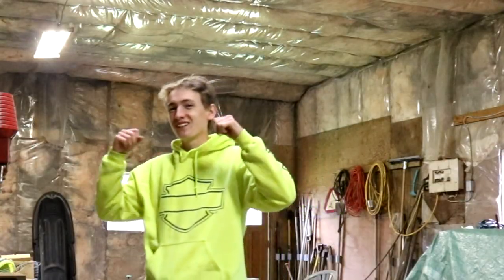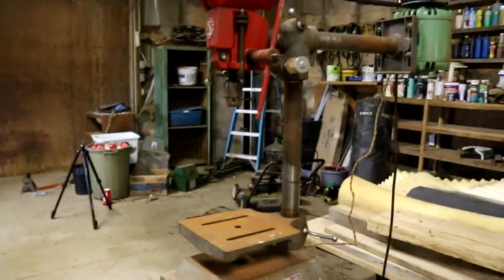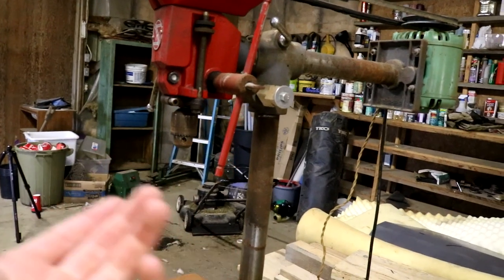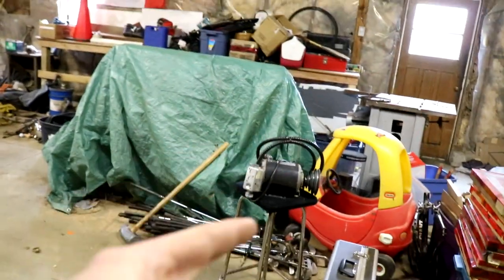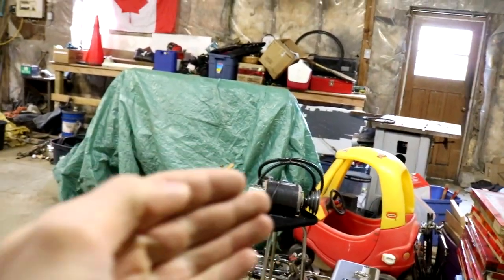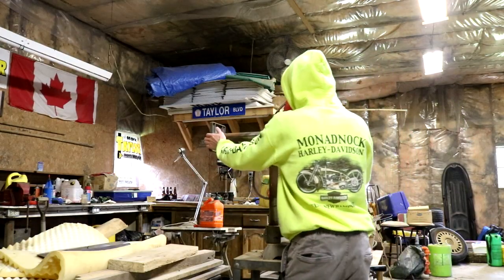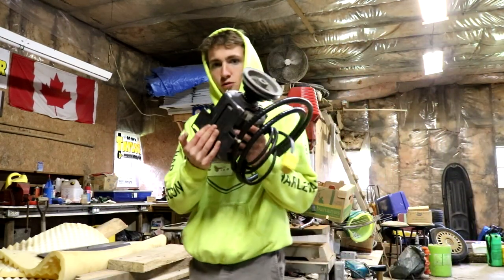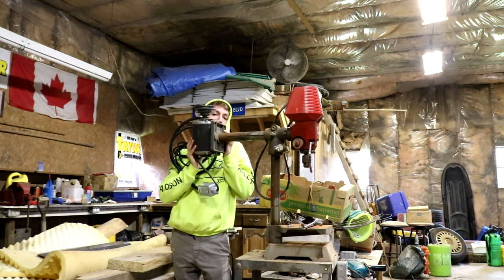How TO change a Drill Press Motor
In this short DIY video I show you how to change a drill press motor. It is very simple and really easy if you have 2 people! Hope you enjoy the video

? DOCTOR VOX - Endgame

MY GEAR
My First wood burner
Favorite Wood Burner
Favorite Wood Glue
RazerTip Wood Burner
Favorite Tripod
Favorite Hearing Protection